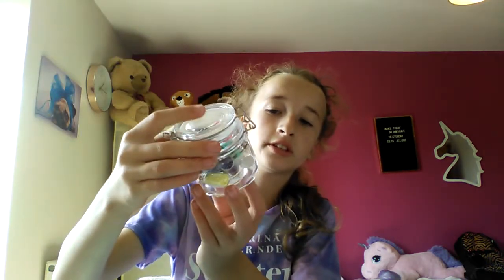My glitter bottle collection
Glittery